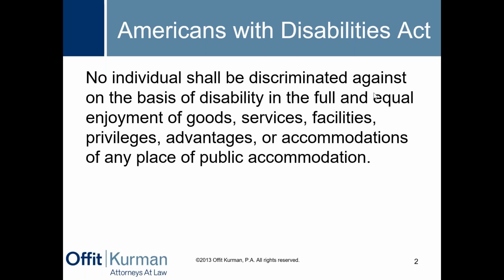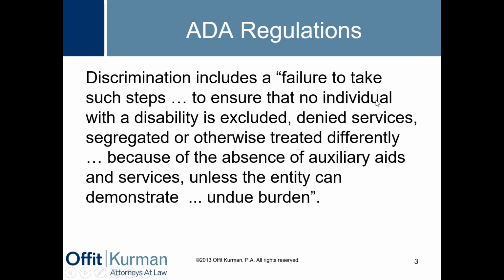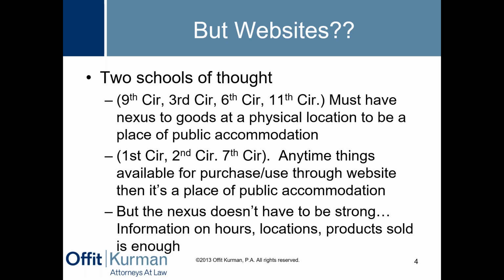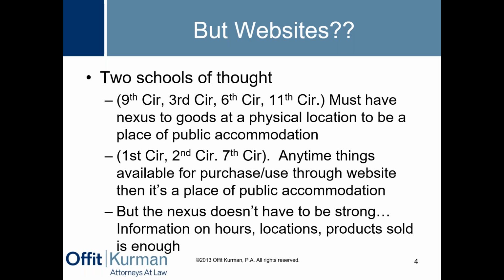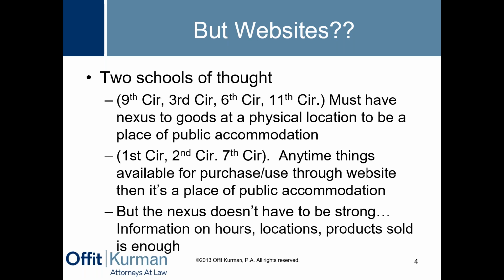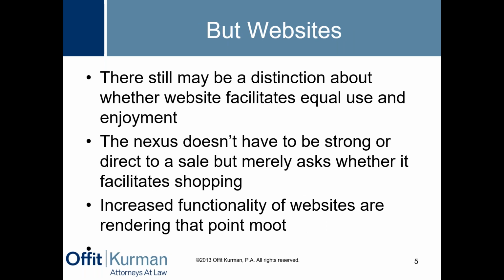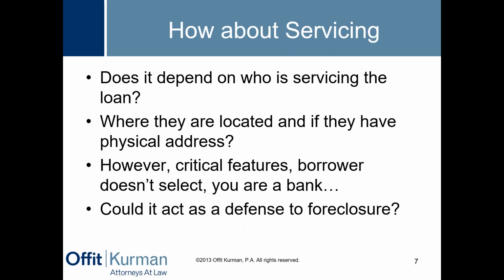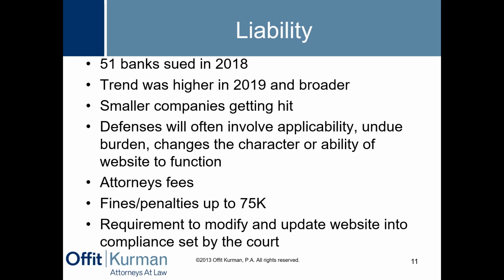ADA Regulation Update Webinar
The Americans with Disabilities Act (ADA) strongly enforces the accommodation and equal access for individuals with disabilities. The independent mortgage broker community is mainly affected due to issues on our websites that may not be compliant with ADA regulations. Ari Karen, CEO of Strategic Compliance Partners, hosted this webinar to provide solutions on how to pay more attention to compliance, avoid attorney fees and offer alternative access for clients with disabilities.

Website issues are real and can be easily fixed without wasting a ton of money on expenses. In most lawsuits Ari encounters, sometimes different cases are worth fighting, but in an ADA compliant specific case it’s better dealt with practically. If you’re planning to redesign your website or begin to create one, it’s important to incorporate these regulations sooner rather than later to avoid unnecessary court cases, and overall help increase your businesses productivity.